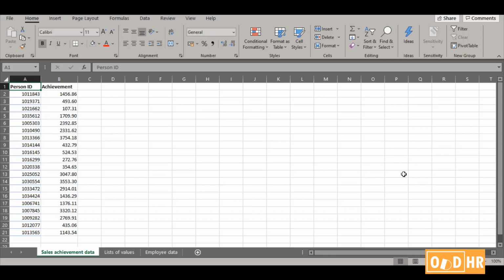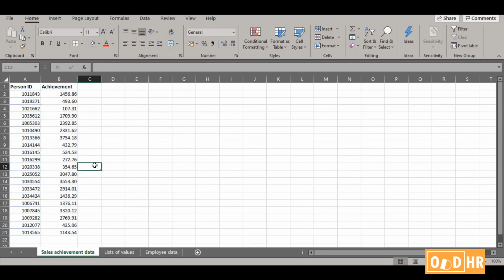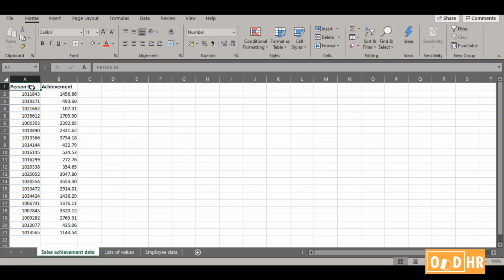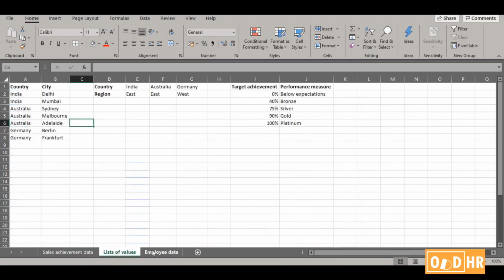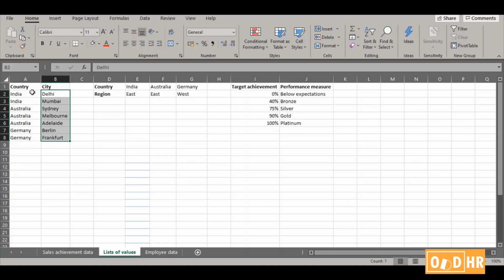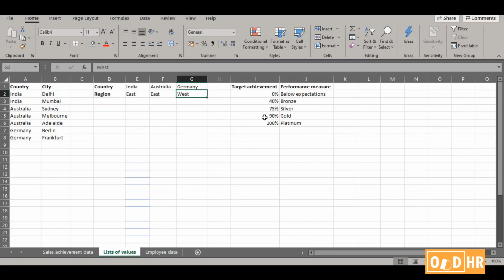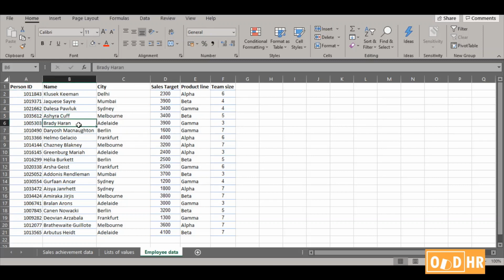3.1 Understanding the dataset - XLOOKUP is awesome!